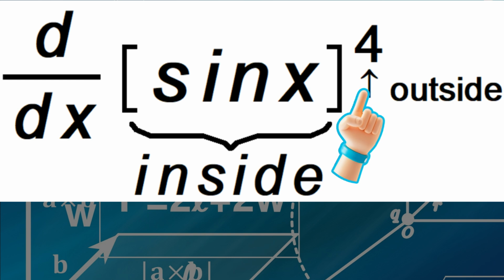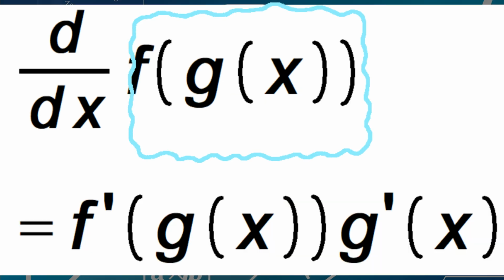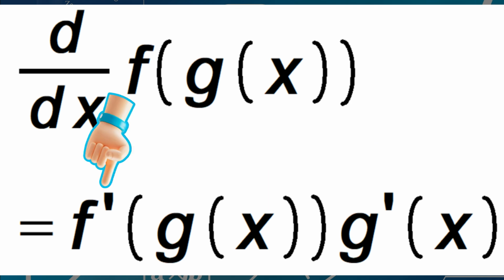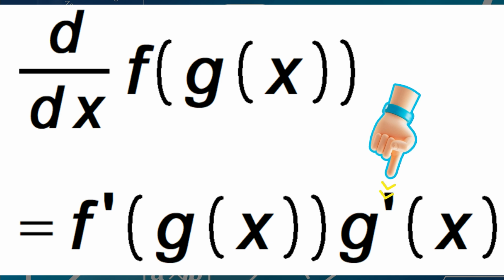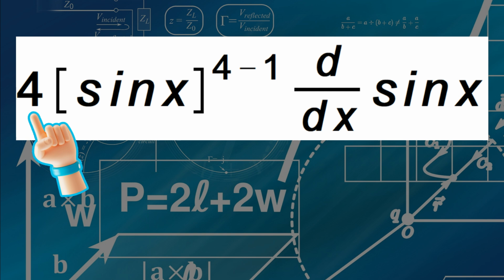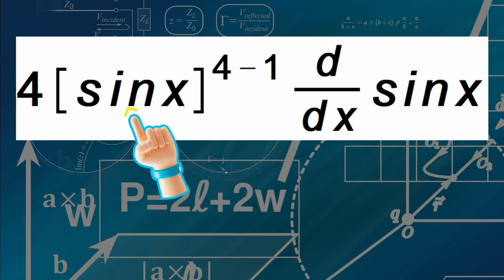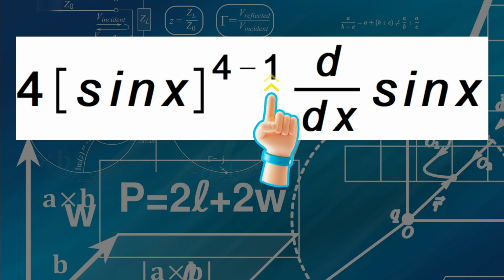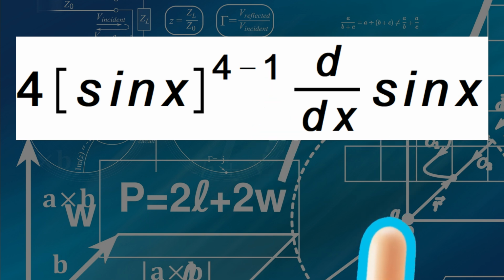Calculus Made Easy: Derivative of sin^4(x), One Minute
Only got a minute? Learn how to find the derivative of sin^4(x) with this lightning-fast calculus tutorial.  Big, bold text and a simplified explanation make this perfect for anyone just starting out with derivatives. No prior knowledge needed!